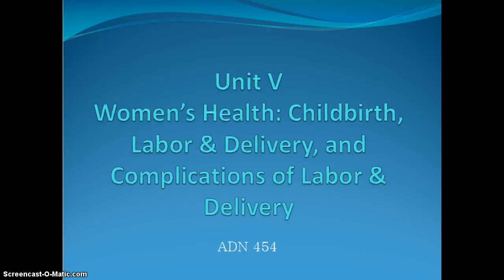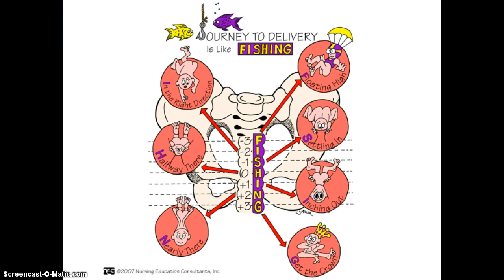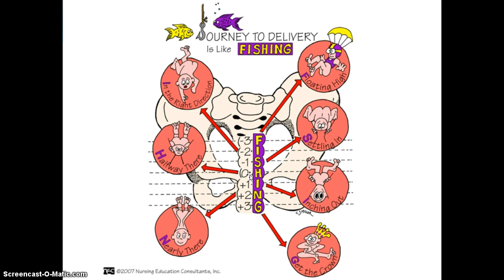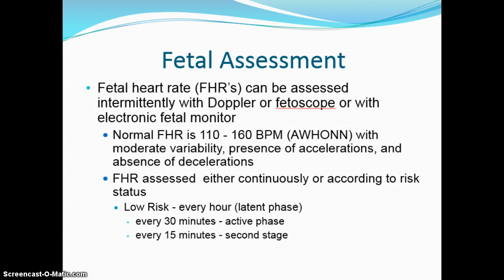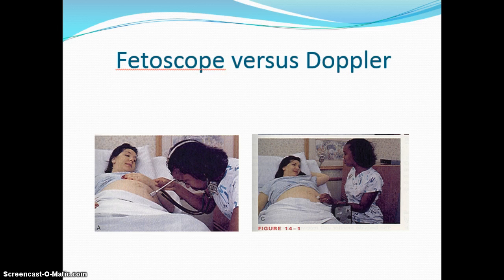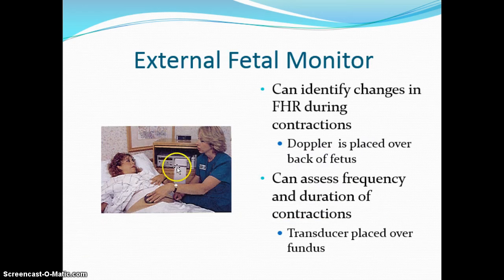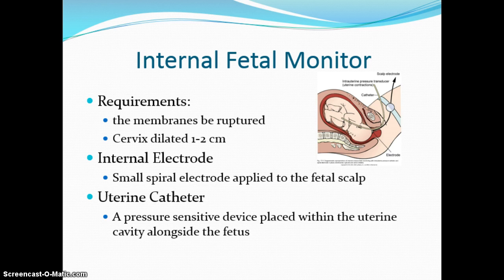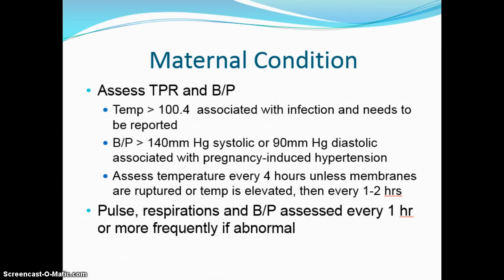Unit V - 1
Women's Health: Childbirth, Labor and Delivery, and Complications of Labor and Delivery